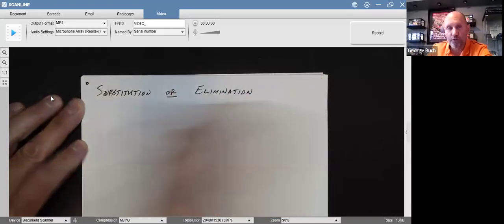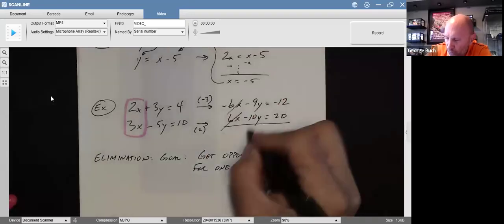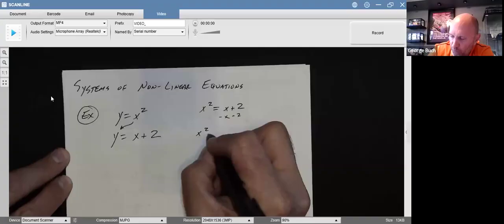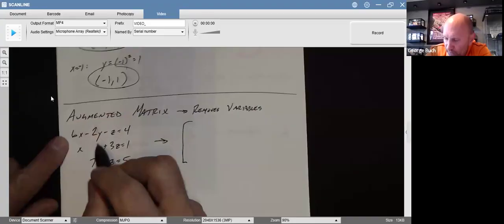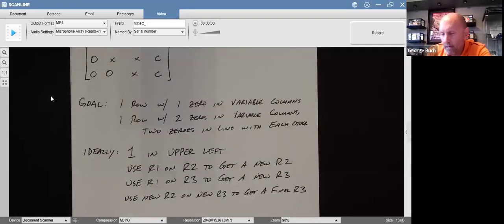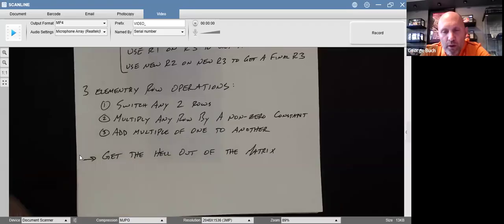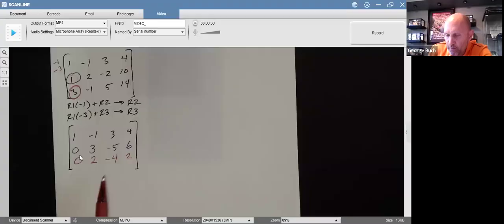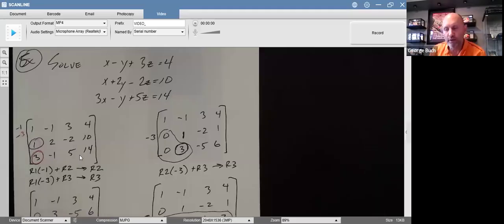Precalculus I Lesson 7 Content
Linear Equations with 2 variables
Linear Equations with 3 variables
Non-linear system of equations